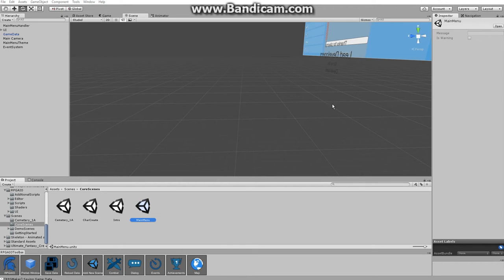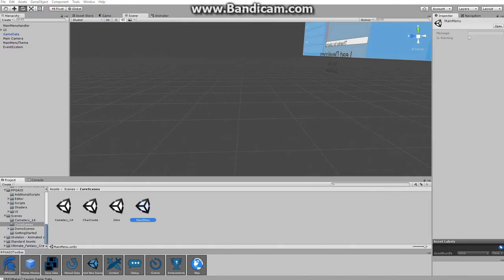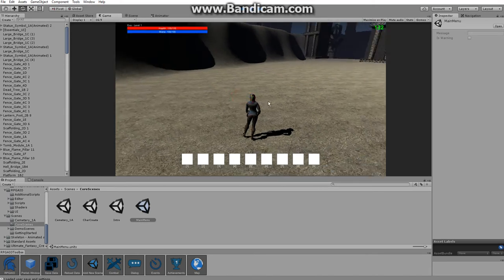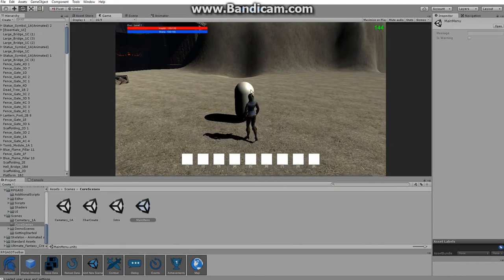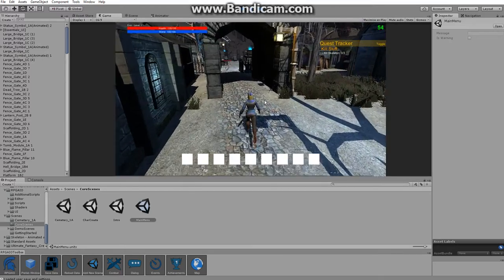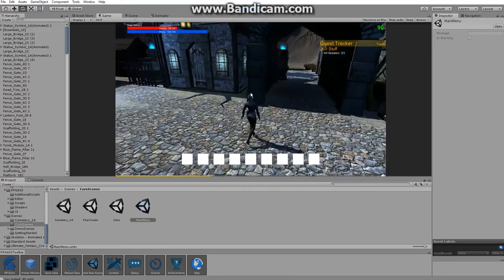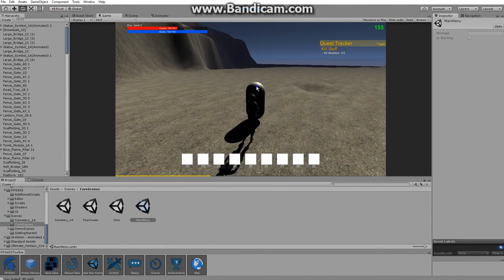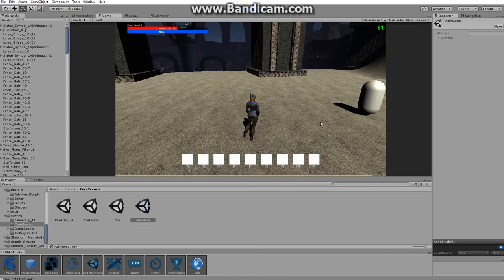RPGAIO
(Edit: He has now posted replies in Unity store that he will be able to now update and support this asset. Already posted 2 new instructional videos today for this asset)
Just testing out RPGaio.
Not bad, support is a little lacking though, it seems he is more interested in his other game he is making than supporting this product but it does work, and fairly well.
After an hour the issues I couldn't figure out within that time, how to get the weapon to show in your hand, camera control is smooth but weird (left button spins player and right camera). Couldn't find walk/run speed settings for the enemy and the detect distance is insanely large (but works well!)
I am sure all this can be worked out with a little more time so take that into consideration.
I do not see an option for mecanim either, the legacy works well enough in this system though but the future is mecanim.